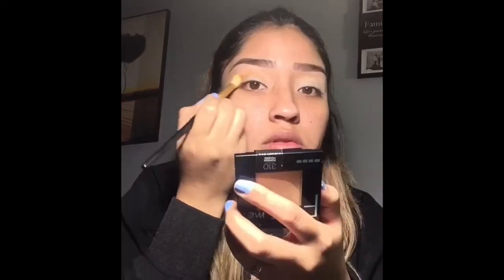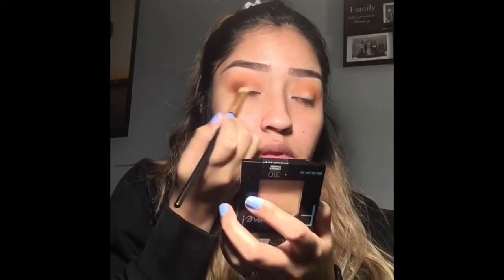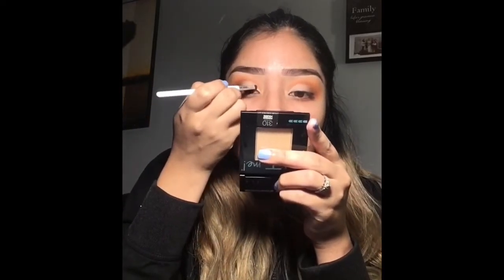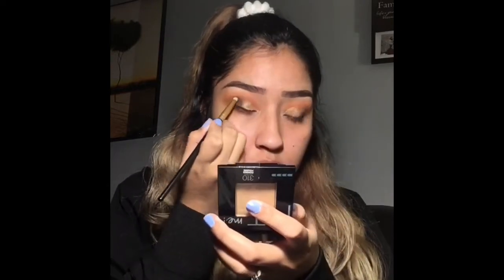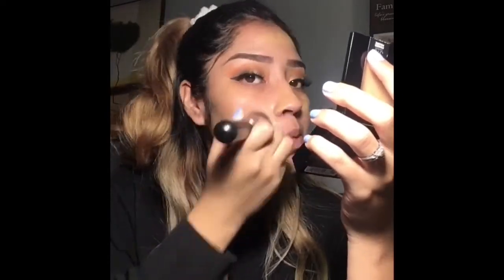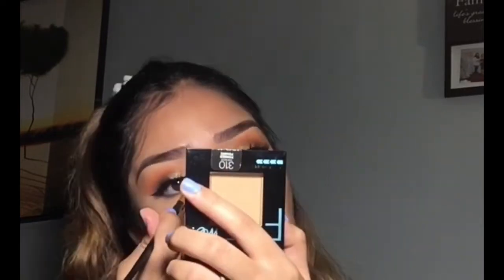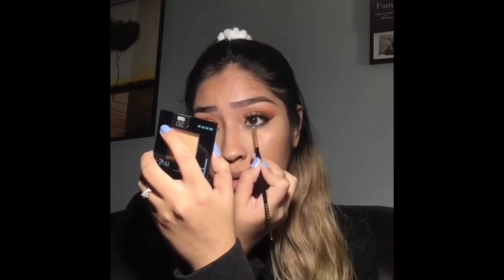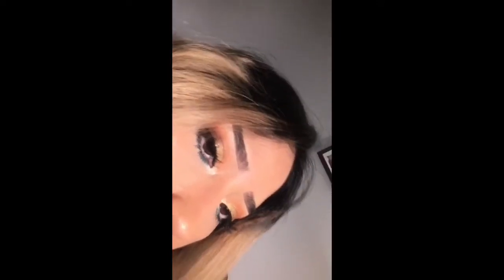New Year Makeup Tutorial 💄 Using Morphe X James Charles Palette 🙌🏼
19 years old and I have beautiful baby boy.👼🏻🥰So come join me in my journey with my new little family. Sorry if I sounded quite my baby was sleeping.😬